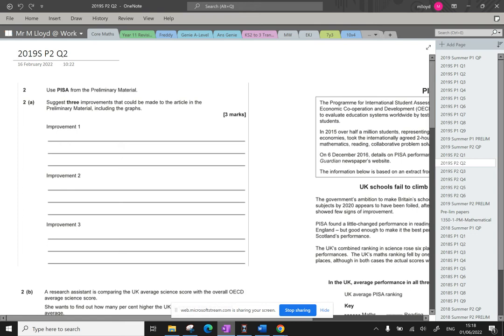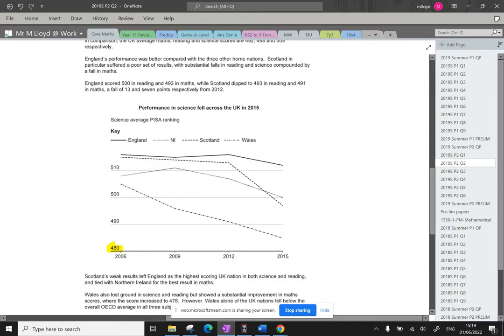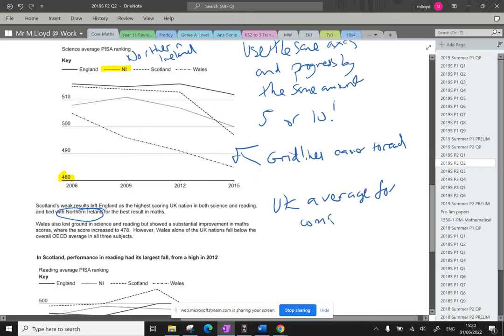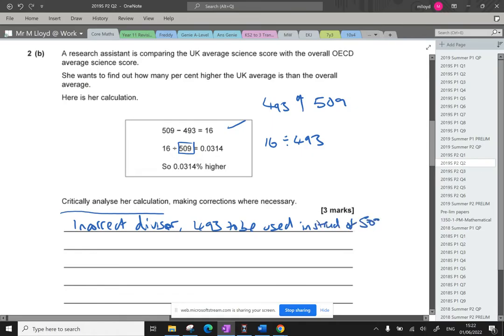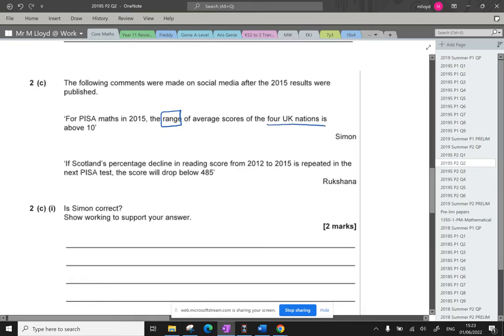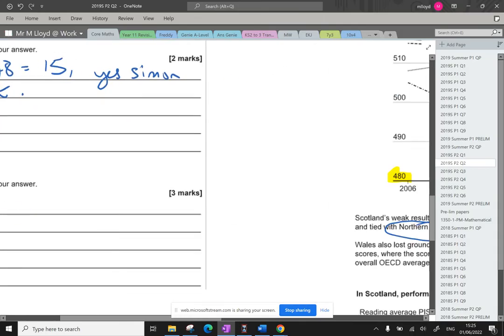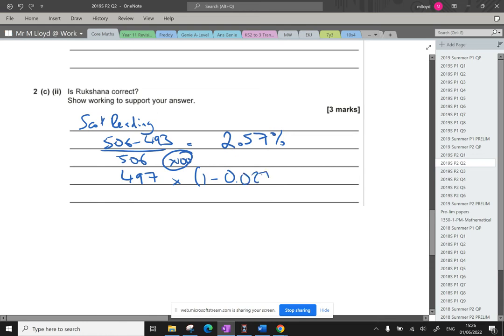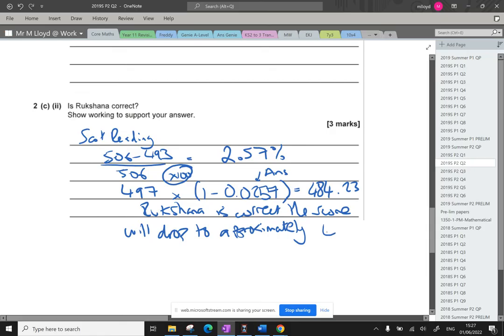AQA L3 Core Maths Summer 2019 Paper 2 Q2 ALL PAPERS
This question uses the preliminary material to get candidates to analyse the presentation of the document, and use it for calculations.